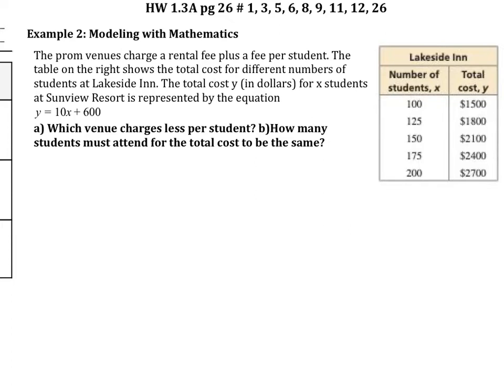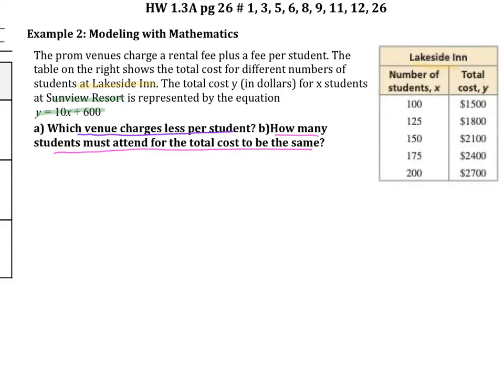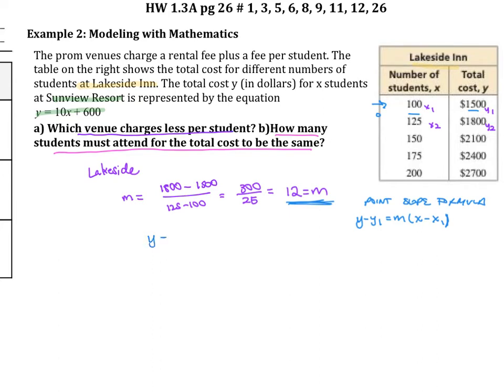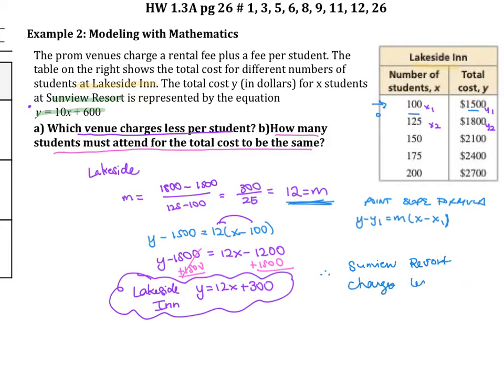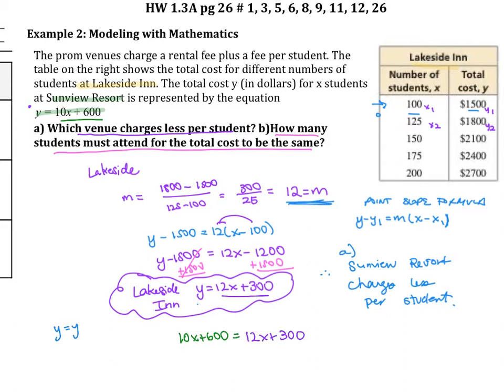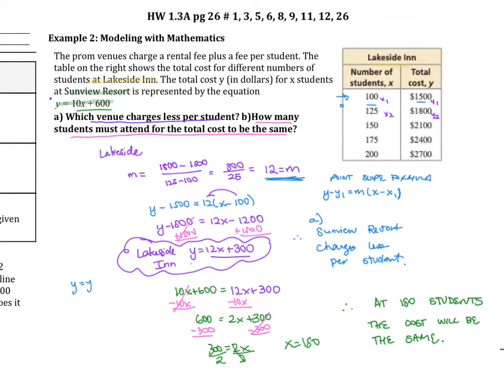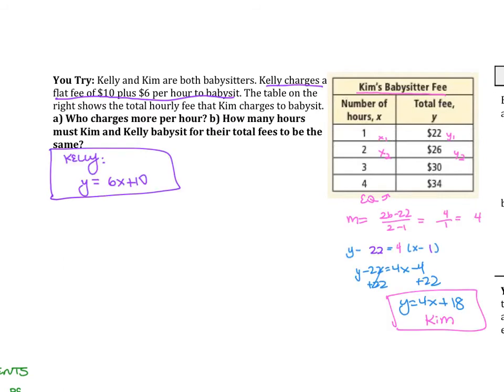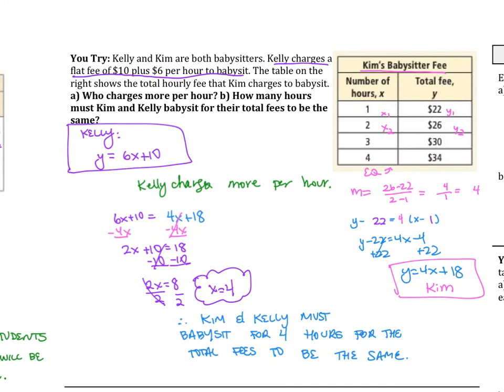1.3A Modeling with Mathematics Ex 2